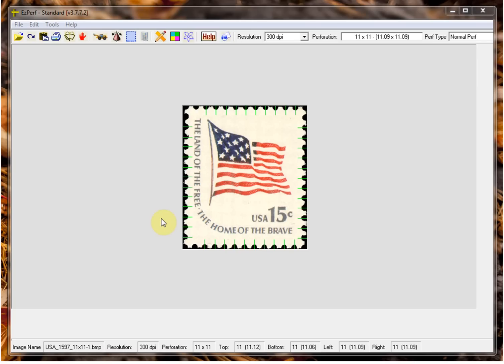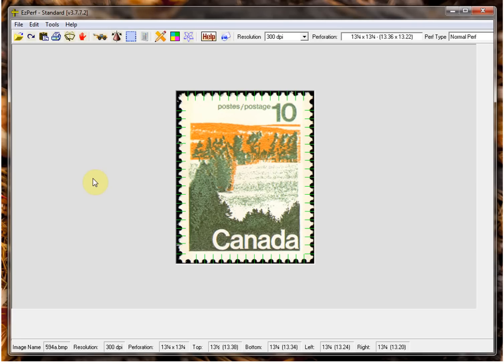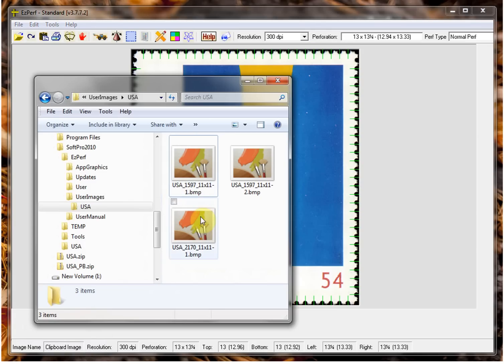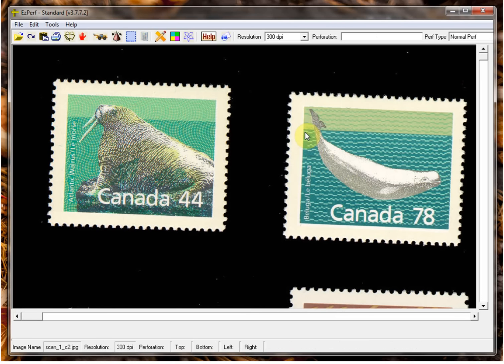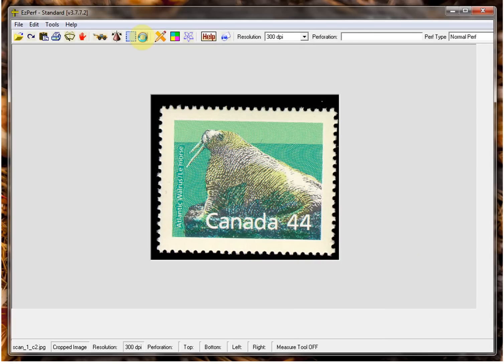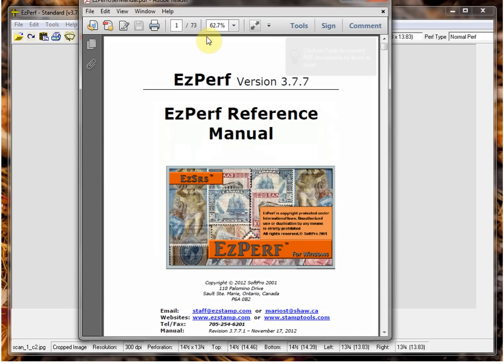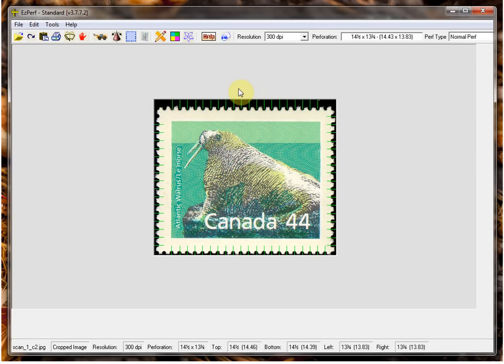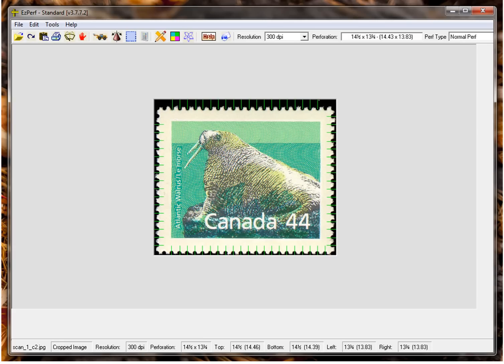EzPerf Stamp Perforation Measurement Tutorial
EzPerf Stamp Perforation Measurement Tutorial to show how to measure stamp perforations